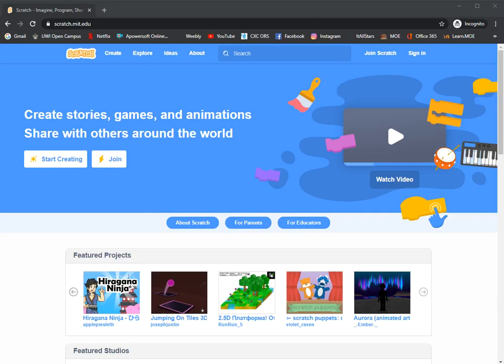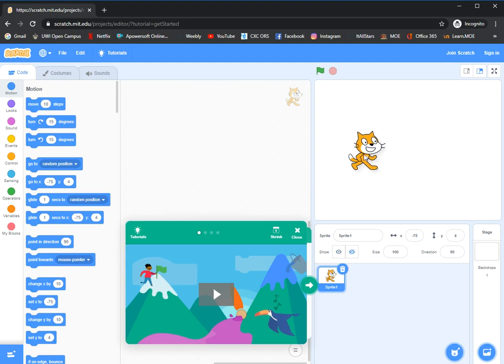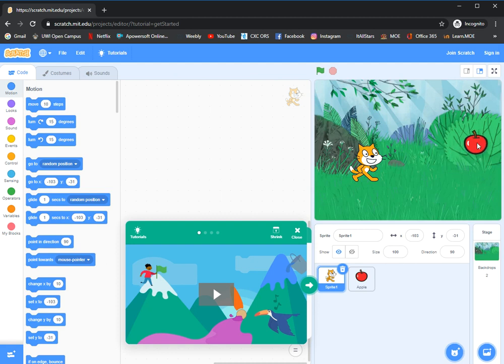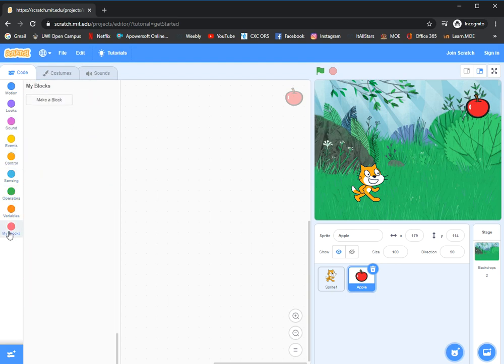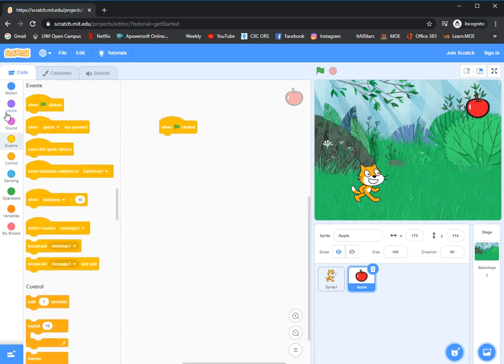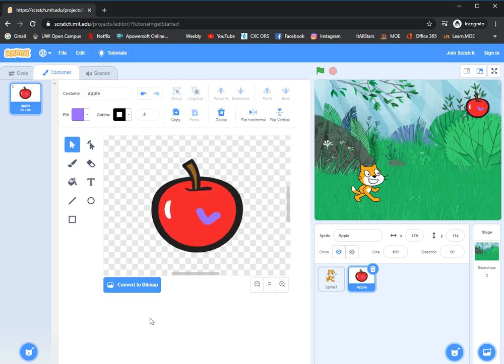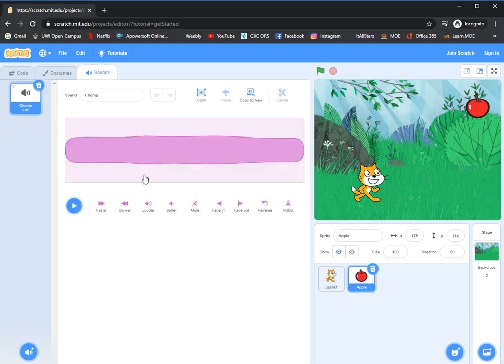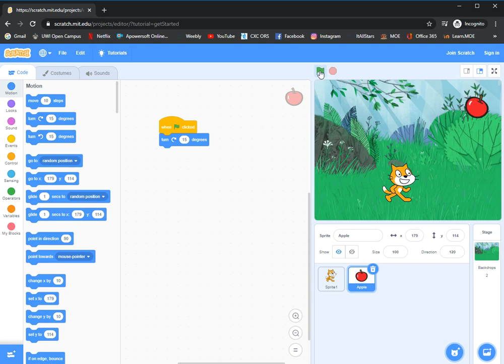Using Scratch Program Online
First video explains the elements of the Scratch Program, how to create a program, and how to view tutorials to learn about coding/programming